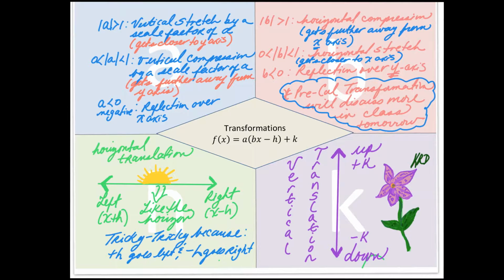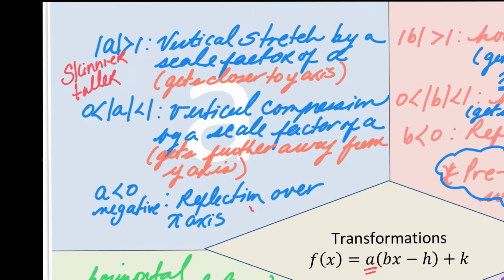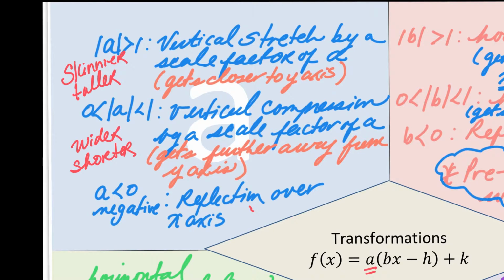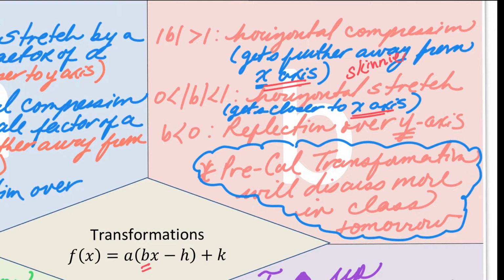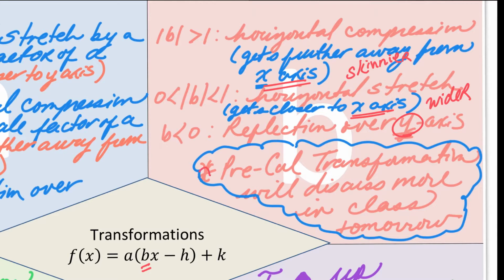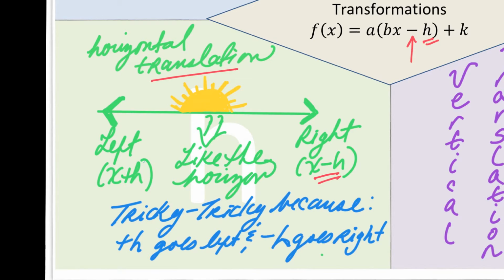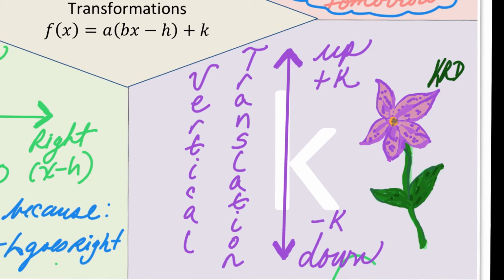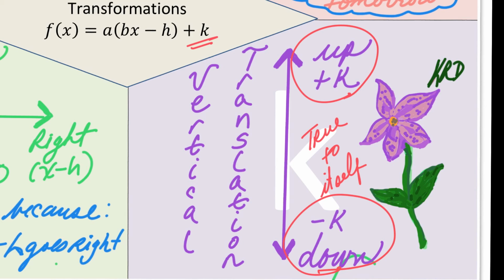Transformation Review - Vocabulary